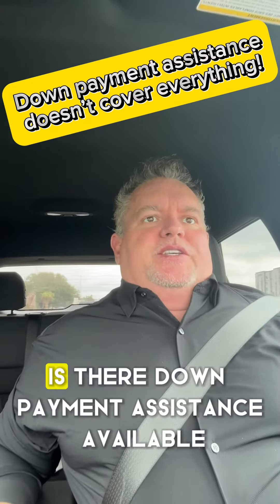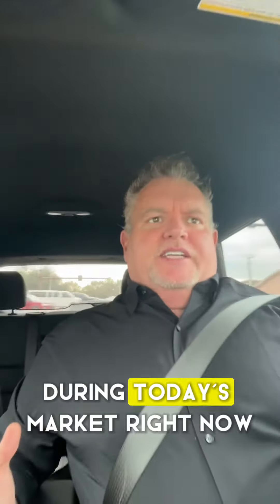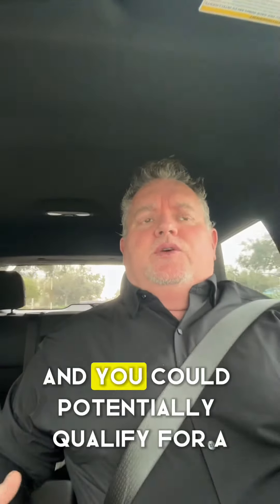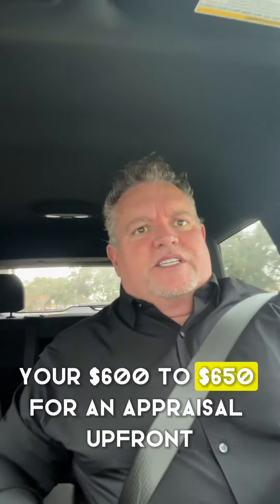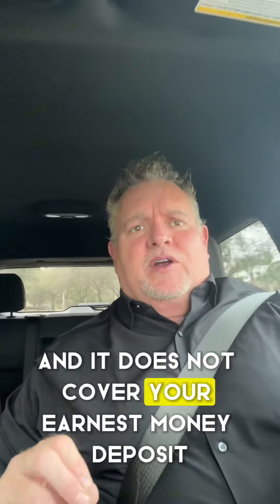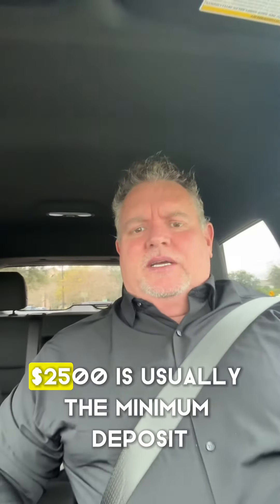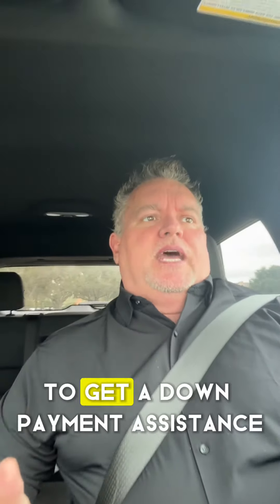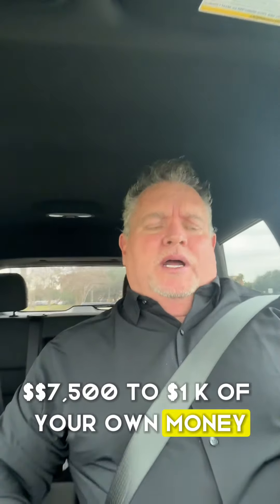Does down payment assistance cover everything?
Does down payment assistance cover everything? The simple answer is no. There are upfront cost when in contract of the mortgage that you have to be timely with paying. Check out this video for more details.